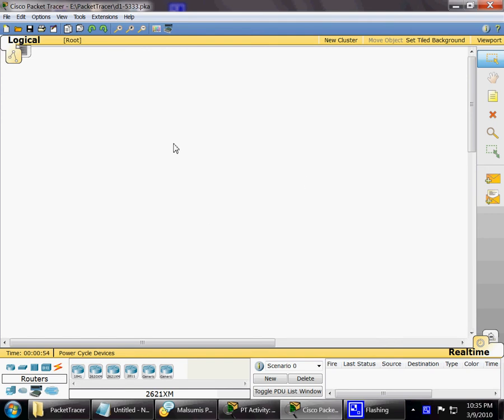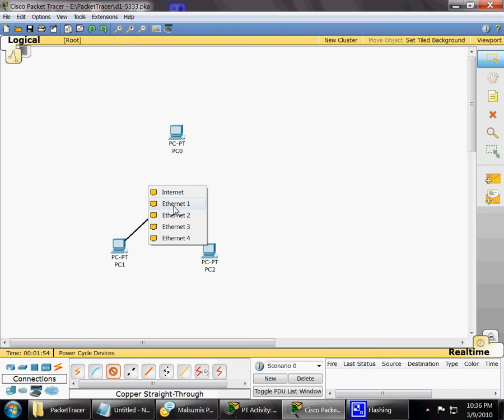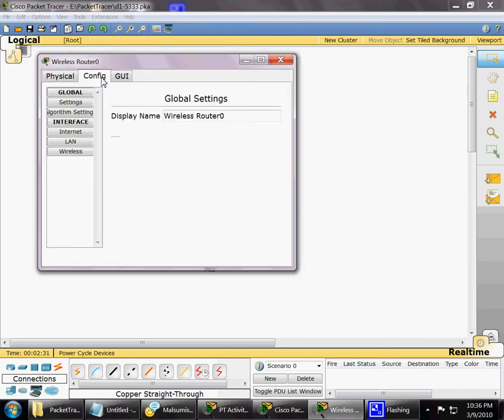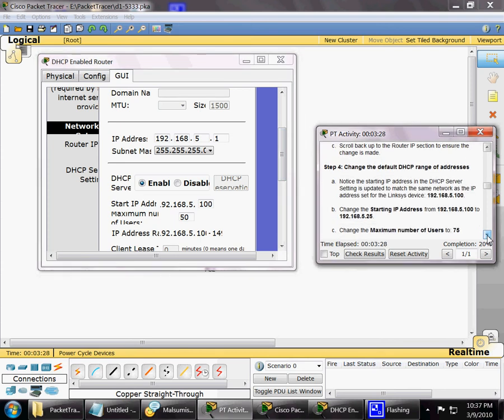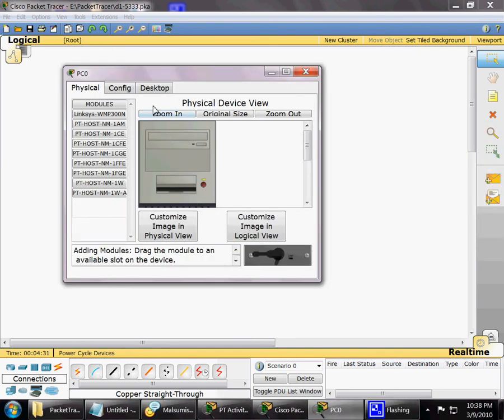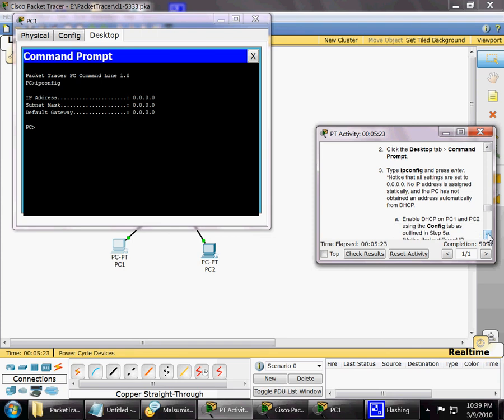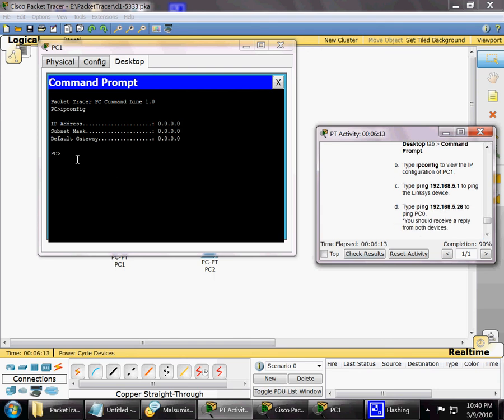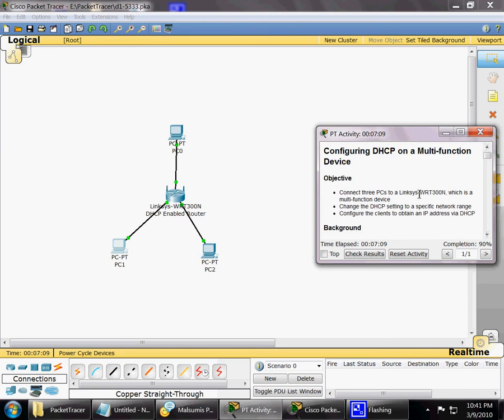packet tracer 5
packet tracer 5 activity